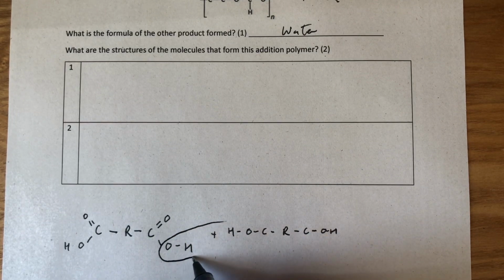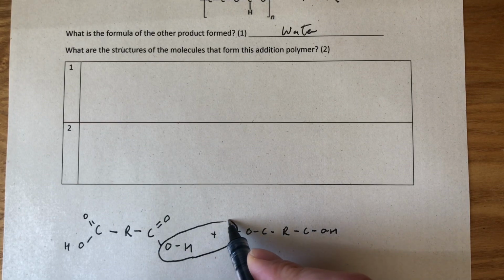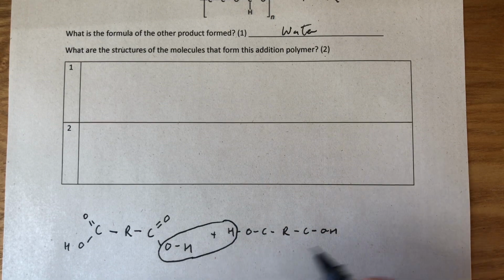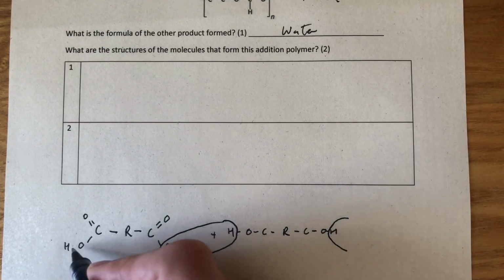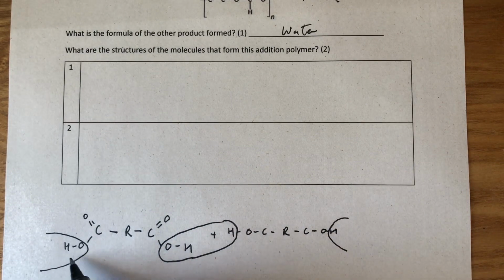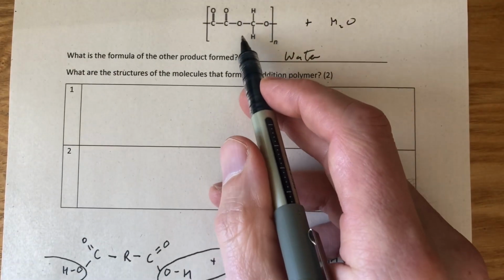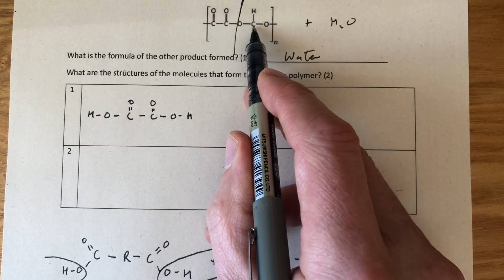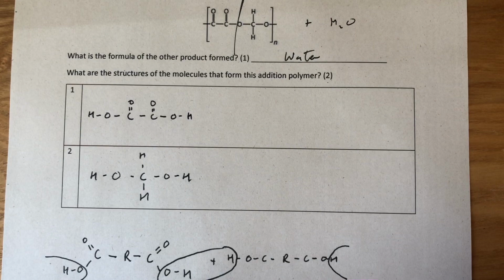Revision chemistry- condensation polymerisation